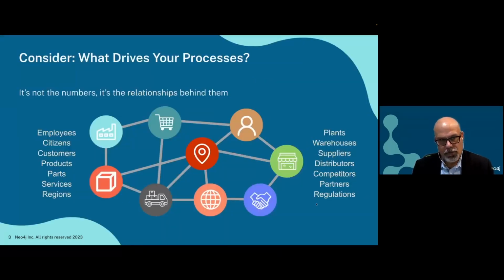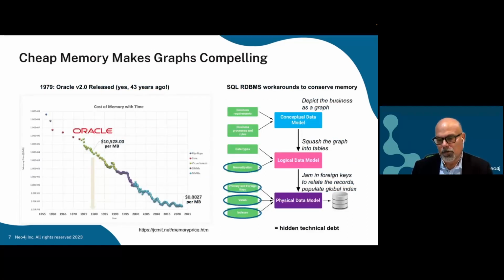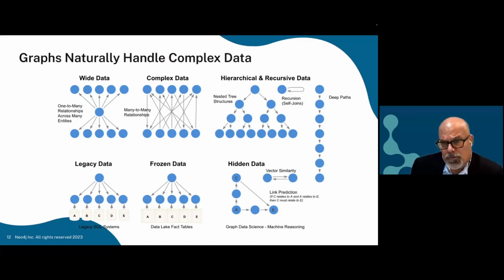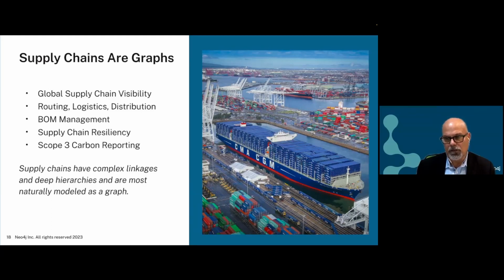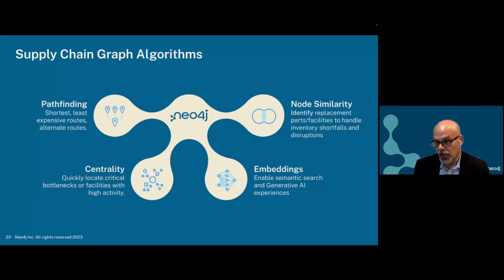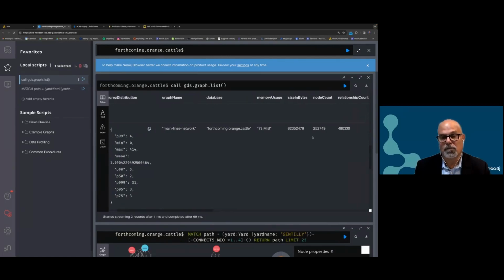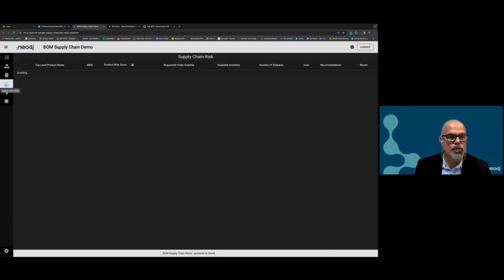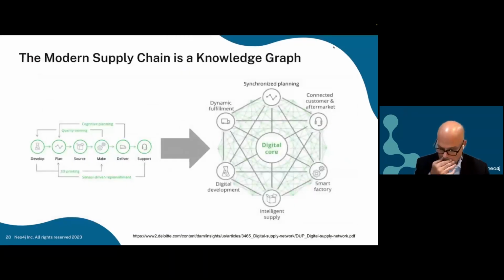Neo4j: Optimize Supply Chain with Knowledge Graphs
Are your legacy data tools unable to keep up with changing demands and supply chain constraints? Explore how knowledge graphs map complex interdependencies, uncover hidden relationships, and identify lurking risks – so you can create a more resilient, agile supply chain.